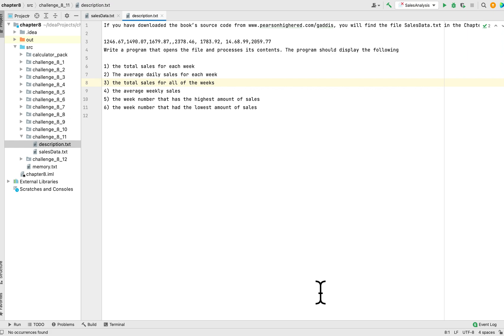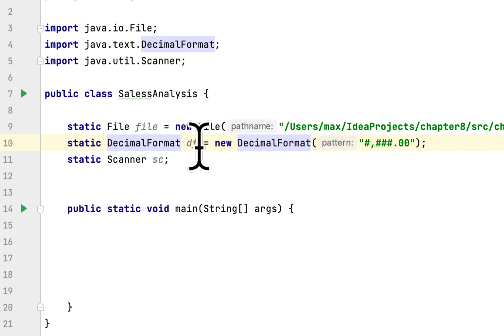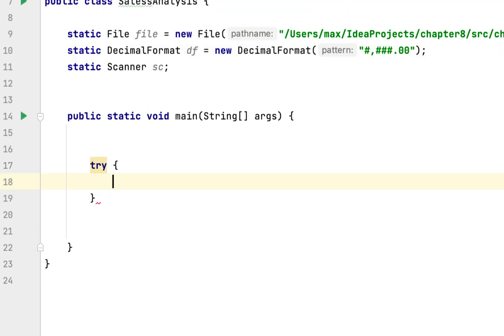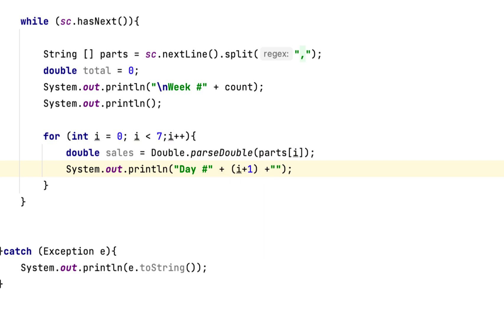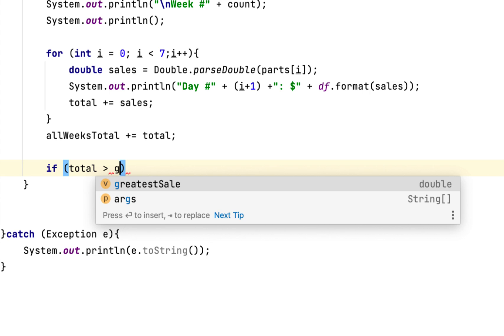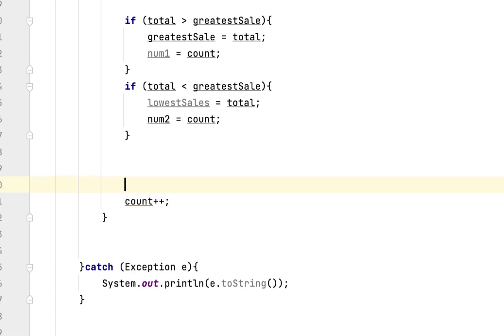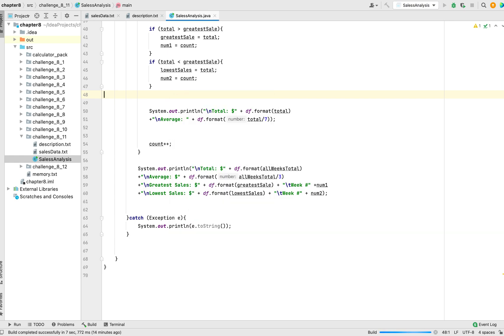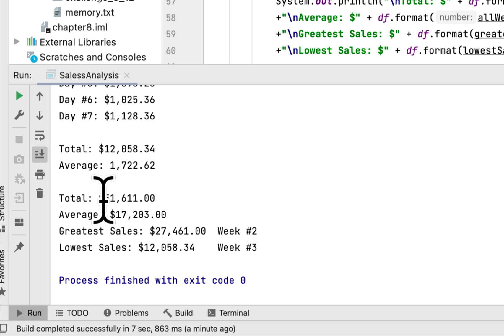8.11 Sales Analysis | Starting Out With Java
Solved: If you have downloaded the book’s source code you will find the file SalesData.txt in the Chapter 08 folder. The file contains the dollar amount of sales that a retail store made each day for number of weeks. Each line in the file contains seven numbers, which are the sales numbers for one week. The numbers are separated by a comma. The following line its an example from the file.

1246.67,1490.07,1679.87,,2378.46, 1783.92, 14.68.99,2059.77
Write a program that opens the file and processes its contents. The program should display the following

1) the total sales for each week
2) The average daily sales for each week
3) the total sales for all of the weeks
4) the average weekly sales
5) the week number that has the highest amount of sales
6) the week number that had the lowest amount of sales